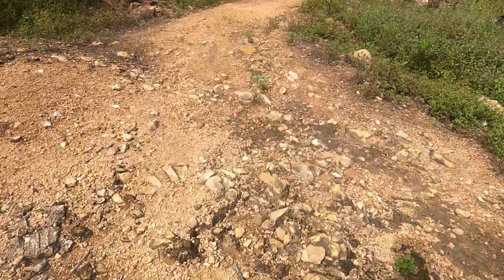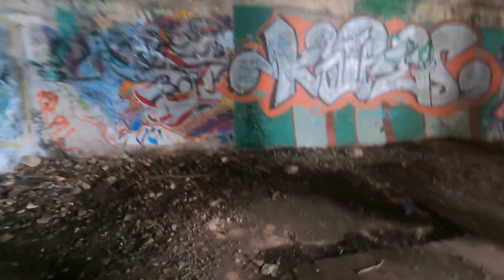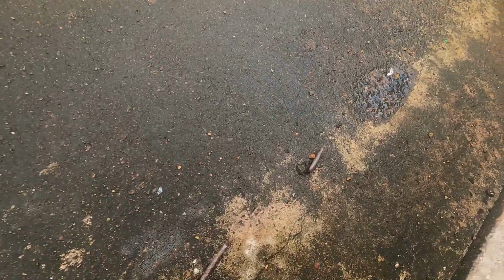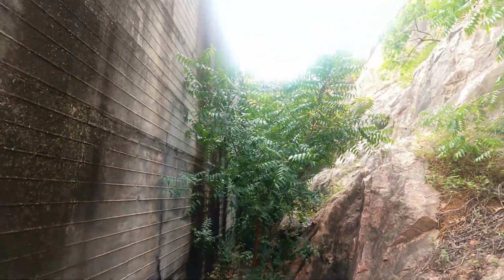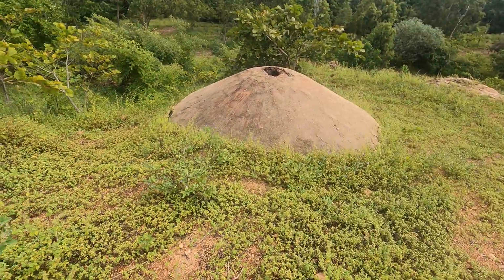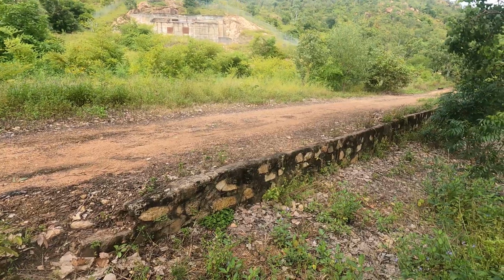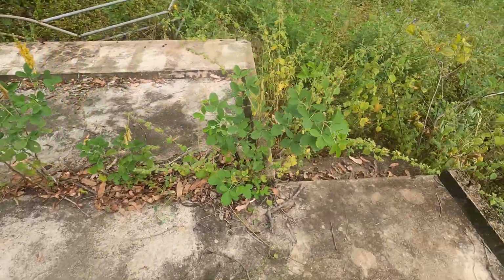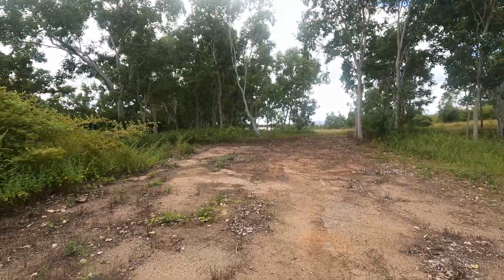Abandoned bunker in Australia 4K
Fighter Sector Headquarters North-Queensland, abandoned communications bunker hardened for protection from Japanese bombings in World War Two.